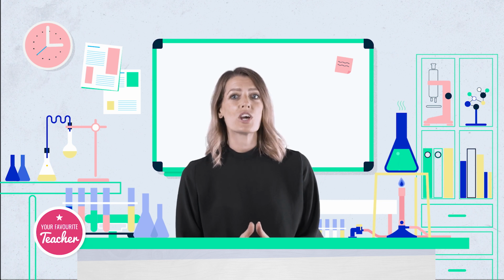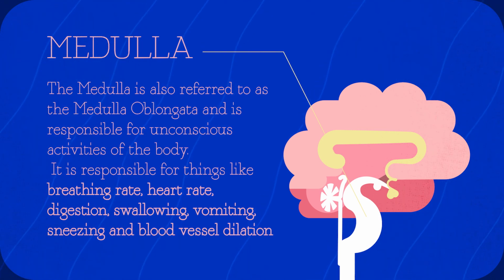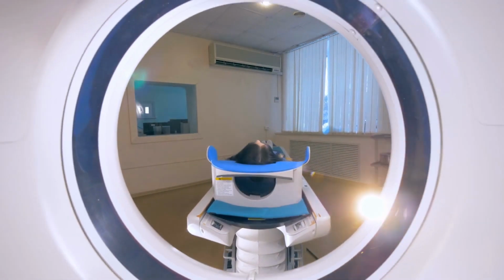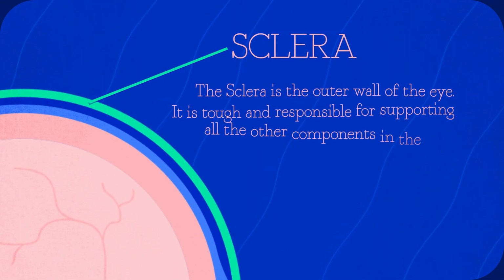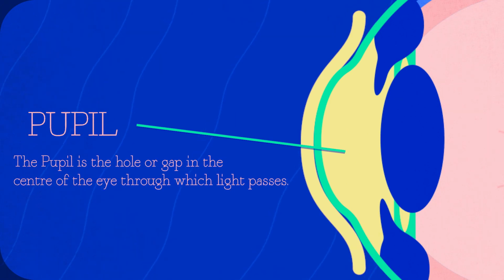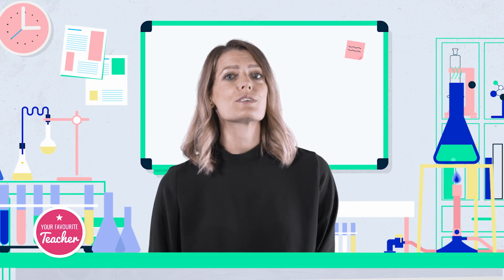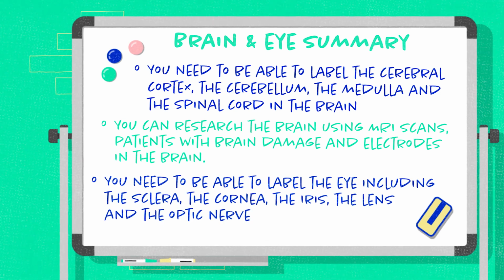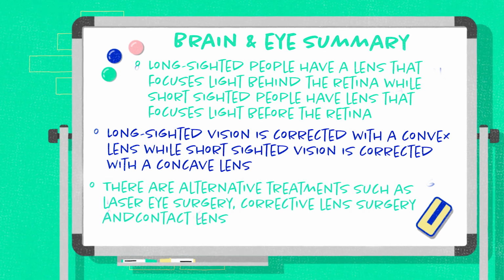GCSE Biology - The Brain and Eye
Learn about the parts of the brain and eye in this animated lesson!

And the best part of it all is that you can access it for free with a trial of Your Favourite Teacher.